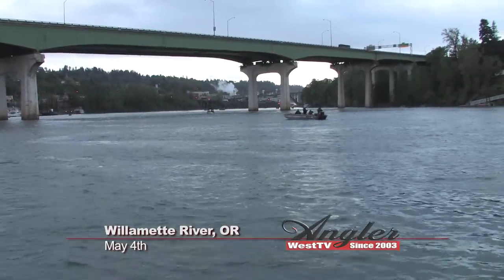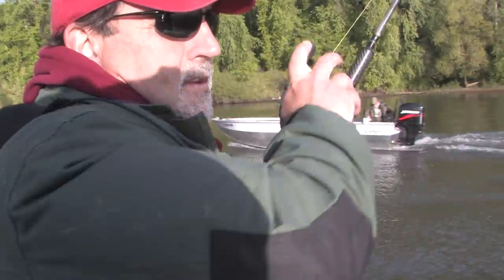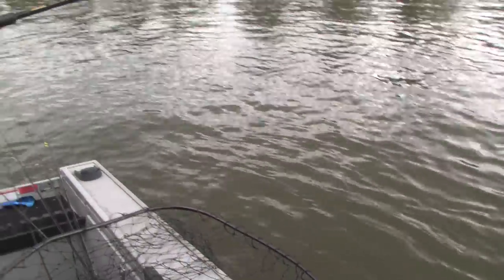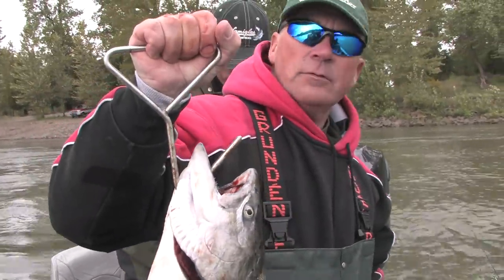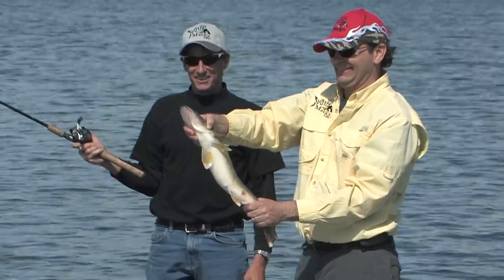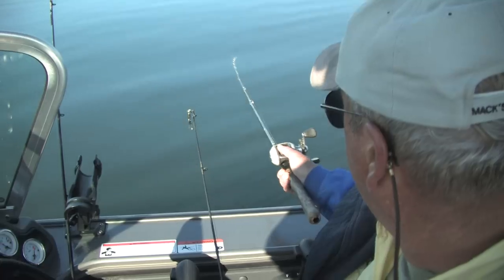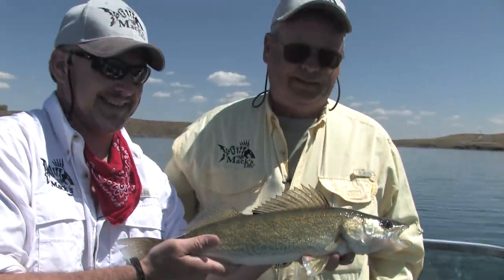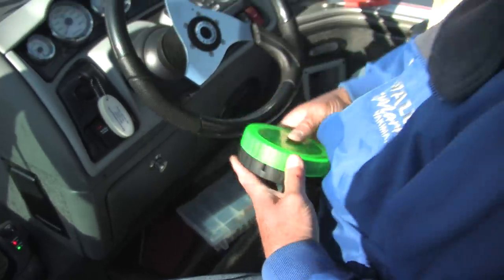Willamette River Chinook & Potholes Reservoir Walleye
Learn salmon fishing techniques from guide, Jeremy Toman for Oregon's Willamette River in Oregon City and then travel to central Washington for Potholes Reservoir Walleye with Doug Allen and Bob Loomis of Mack's Lure.